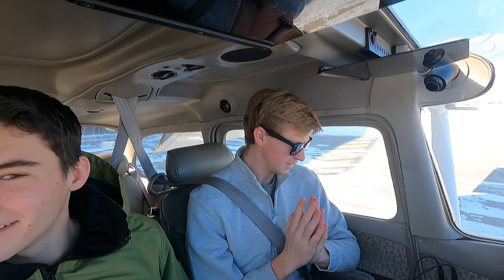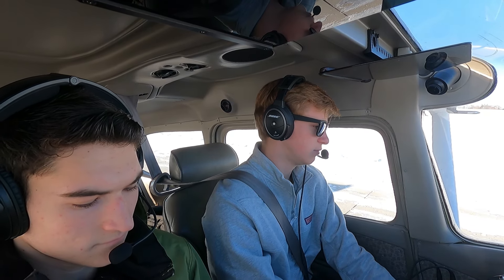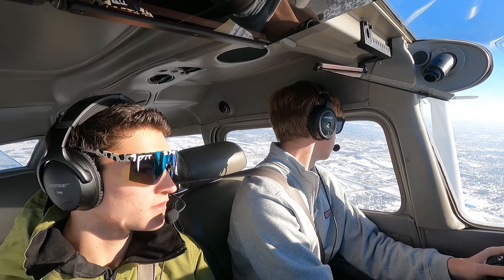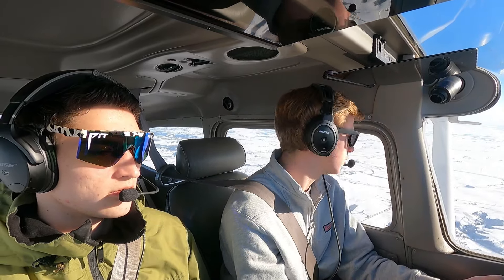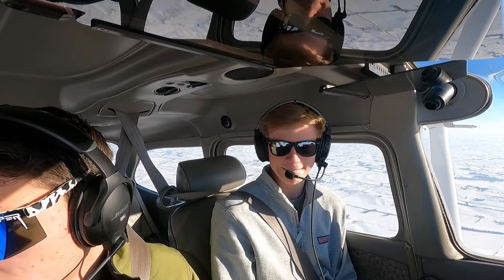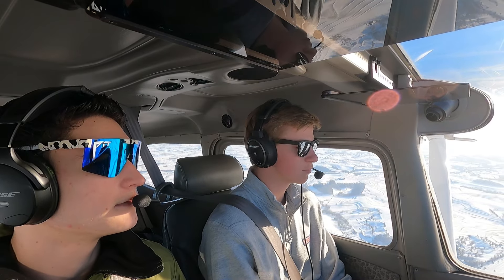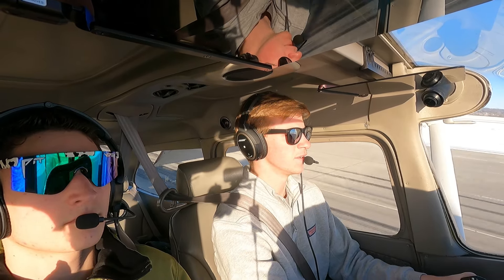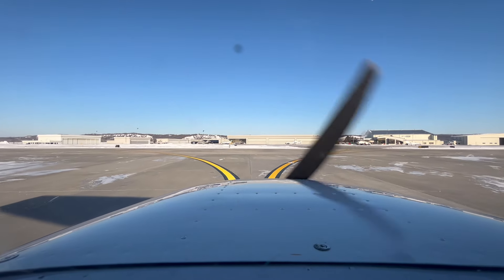Frigid Midwest Temperatures!! | Dual Pilot VFR Flight To Omaha | Cessna 172S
Glad to be back with this kind of video!! Hope you guys enjoyed it!!